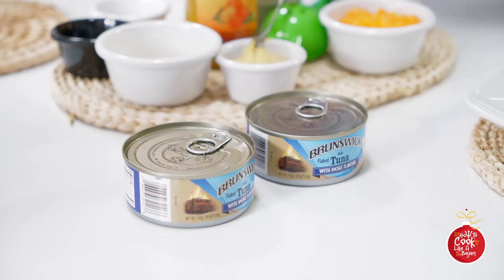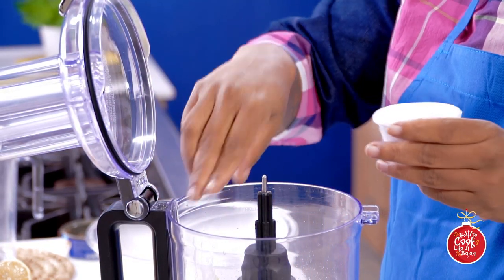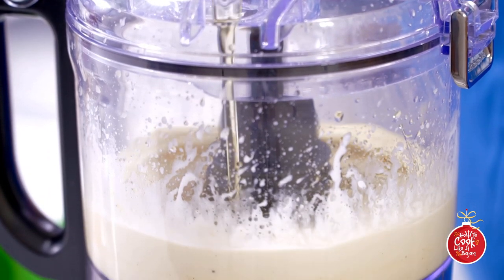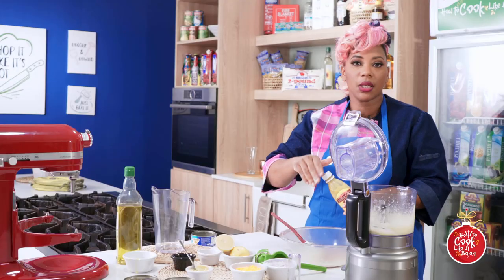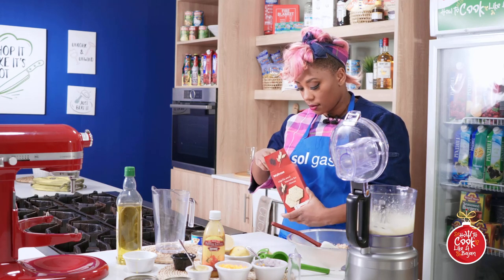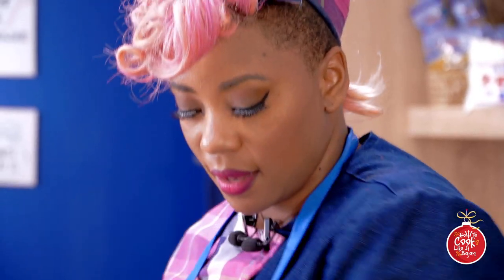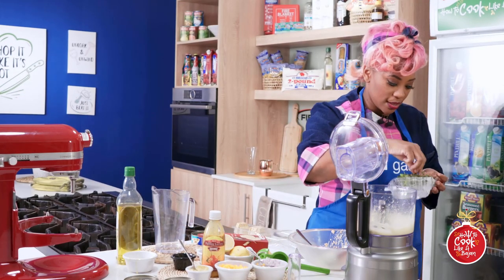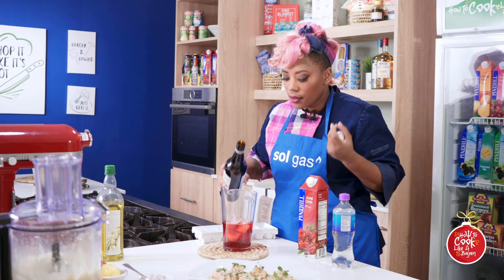Tuna & Biscuits with How To Cook Like A Bajan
BonusSegment Do you have 10 mins?
Between episodes, Chef Rhea Made the tastiest tasty snacks and drinks for the Crew.
These were our favourites! You should try them.
Best part, you probably have all the ingredients in your pantry.

Sol Gas
Mount Gay Rum
BW Hotel & Restaurant Supplies
Roma Pastas
Valrico
Massy Stores
 Massy Card
Fiberpol
Banks Beer
Pine Hill Dairy
Safety Supply Company
America Fresh
Brunswick
Beyond Meat
Abeds
Country Kitchen
Claytons Kola Tonic
Hibicus Flour
Hotel Food Supplies
Blue Flames
Waitrose.